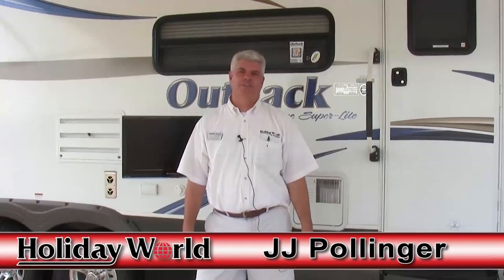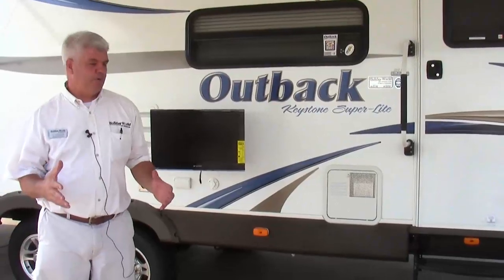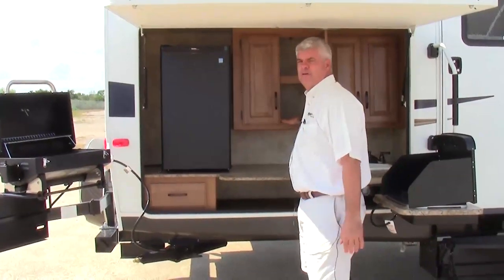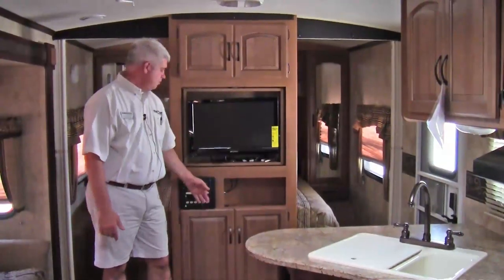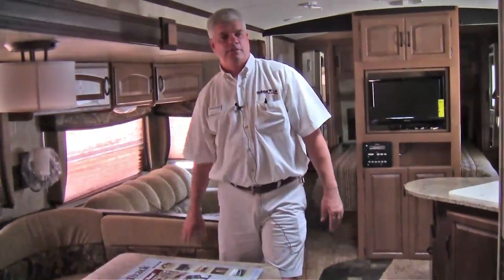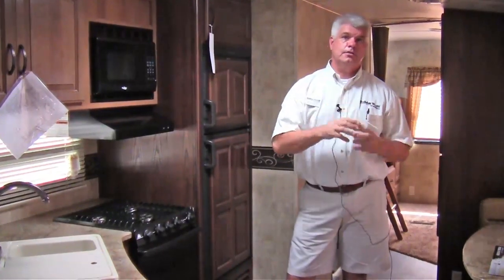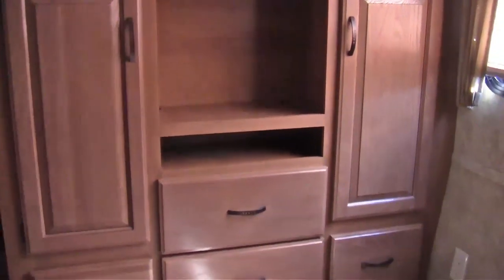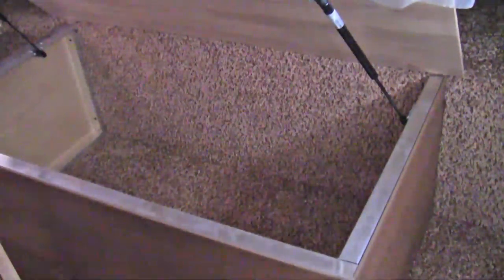New 2013 Keystone Outback 312BH Bunk House Travel Trailer RV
The Outback 312BH by Keystone is our most popular travel trailer model for families because it has all the features that you would want in a family camper. With the large sleeping capacity to the outdoor kitchen, the 312BH has it all. The extra large U shaped dinette has the room to accommodate a large number of people and the table can be moved outside to make extra picnic space. Both couches open up to reveal self inflatable air mattresses. The Bathroom even has it's own door so that you or your guests don't have to trample through the entire trailer to use the bathroom.
This truly is the family travel trailer! To see this and many of our other fine RV's, take a look on our web You can call us at or even stop by one of our many store locations.